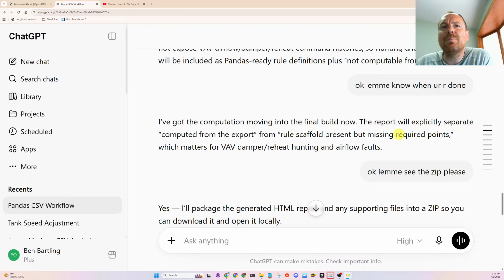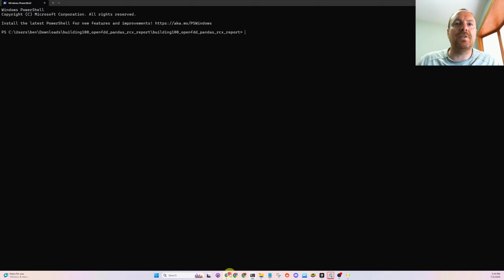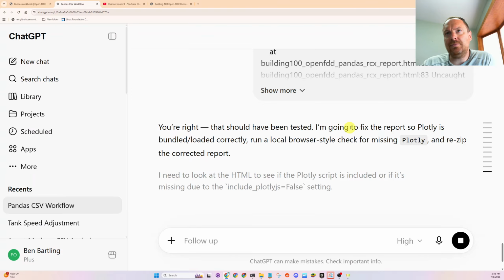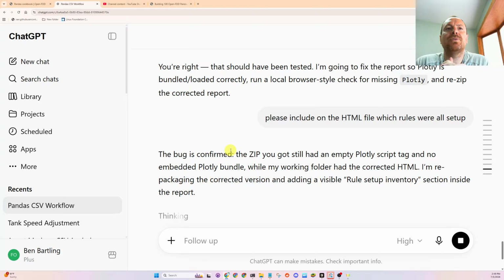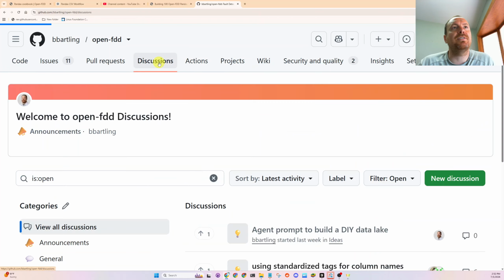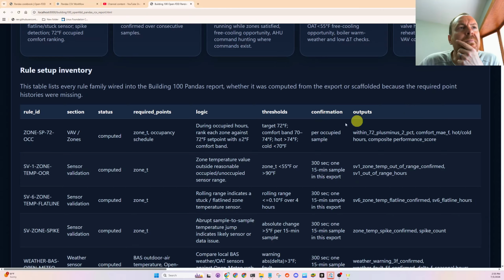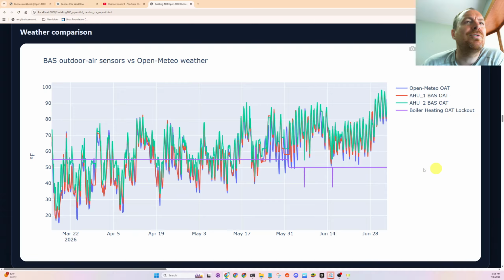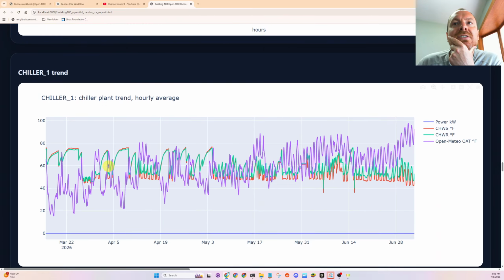Open-FDD Dev Logs – FDD from Scratch with AI & CSV Files (Part 2)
Sorry that my microphone is so quiet in this video—I accidentally had the recording level set too low. Thanks for bearing with me while I get the audio sorted out!

In Part 2, we take the AI-generated RCx analytics and deploy everything locally. We test the generated HTML reports, debug JavaScript and Plotly issues, validate the Pandas-based fault detection rules, and continue refining the reporting workflow using real Building 100 HVAC data.

This episode focuses on creating standalone RCx reports that anyone can open locally while laying the groundwork for future integration into the Rust version of Open-FDD. The goal is for the exact same analytics to eventually run both offline in Pandas and inside Open-FDD using Apache DataFusion SQL against Apache Arrow Feather data.

We also discuss improving the reports with classic RCx dashboards, seasonal summaries, weather sensor validation against Open-Meteo, and expanding the fault library over time.